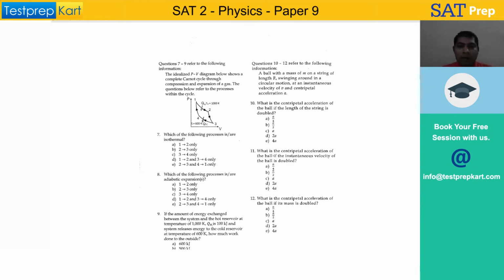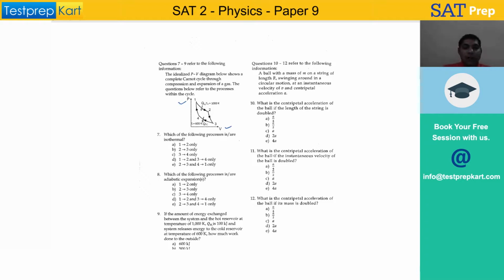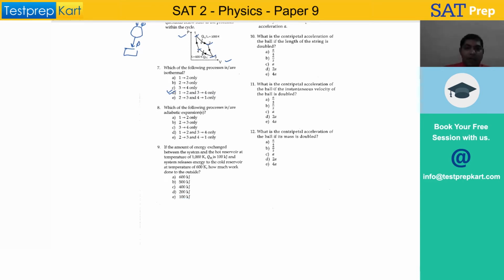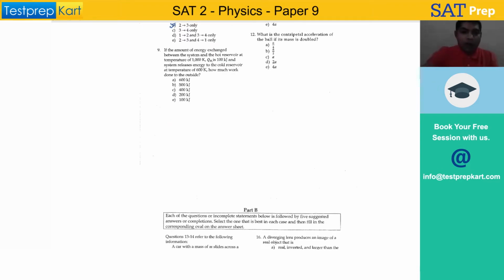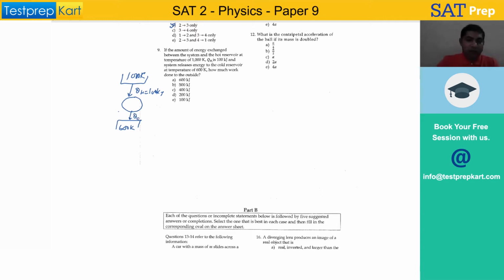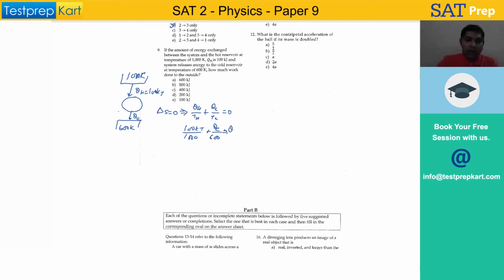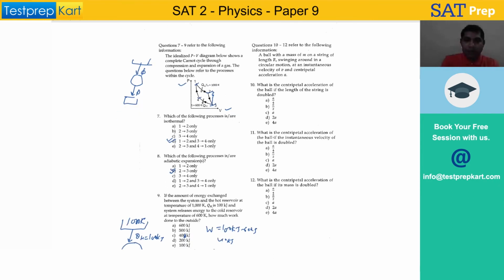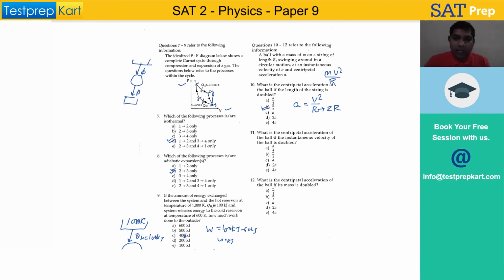Self Studying for SAT Subject Test Physics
TestprepKart is providing solutions of SAT 2 Physics Practice Question Papers and also sharing some Tips, Tricks and Strategies on how to solve SAT Subject Test (SAT 2) Physics Papers.
Here is a quick walk-through of SAT 2 Physics Paper.

NRI students will also be able to develop an understanding of the topic for their SAT Subject Test preparation.